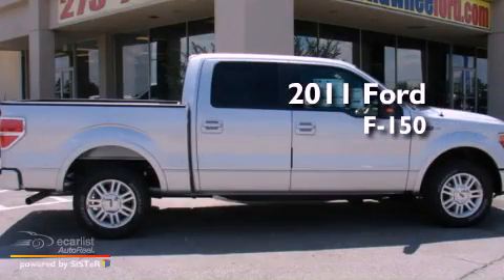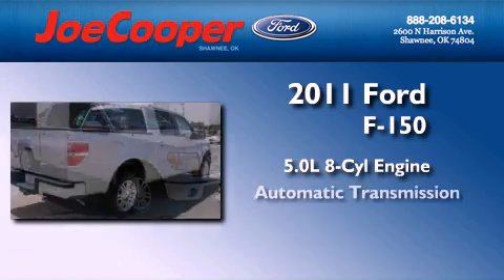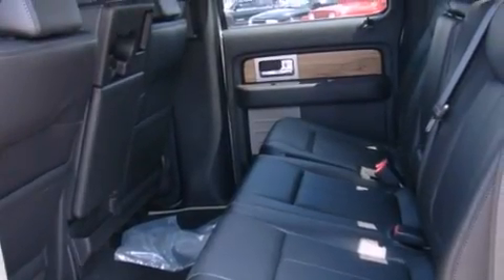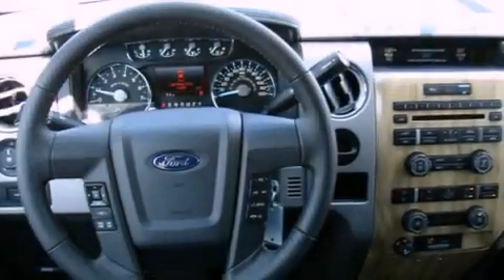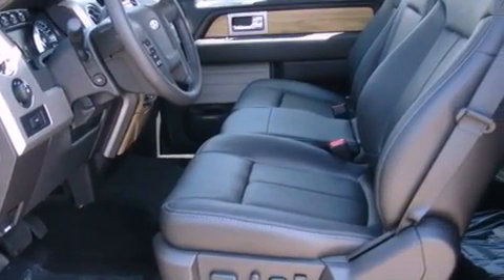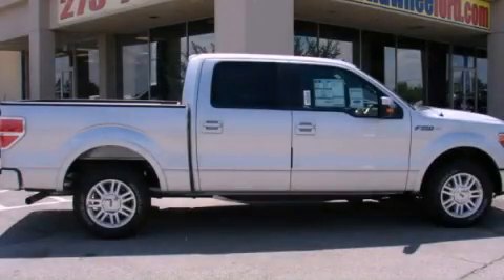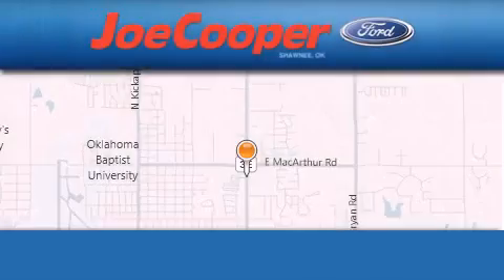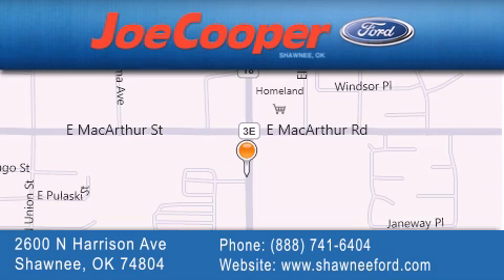2011 Ford F-150 Shawnee OK 74804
Year : 2011
 Make : Ford
 Model : F-150
 Engine : 5.0L V8 FFV ENGINE
 Trans . : Automatic
 Exterior : Silver

 Interior : Black
 Stock : BFC20014

 1780 Garth Brooks Blvd.